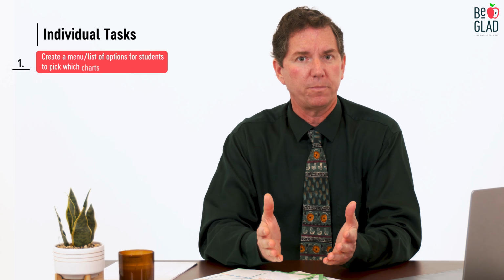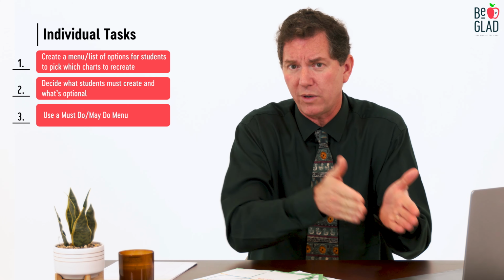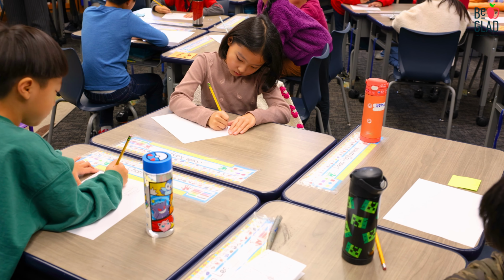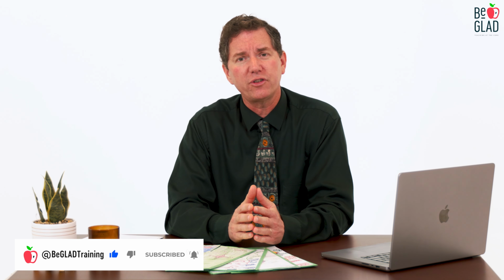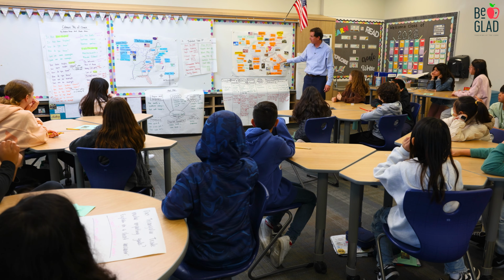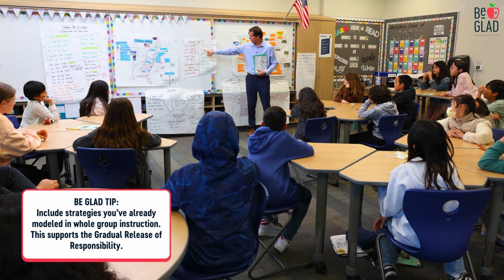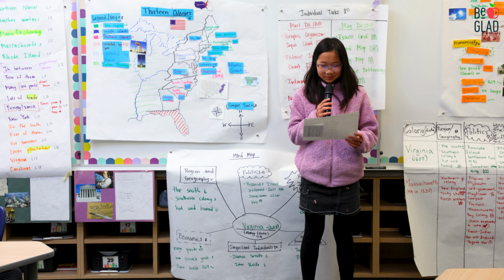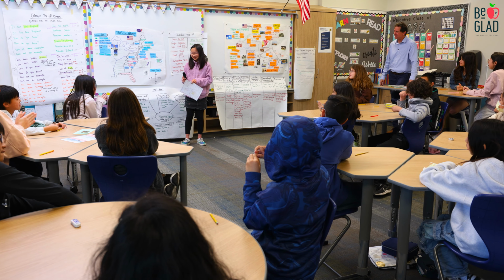Gradual Release in Action!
Want your students to truly take ownership of their learning? In this video, we share Be GLAD® strategies you can easily adapt into engaging individual tasks, perfect for building confidence, mastery, and independence. We follow the Gradual Release of Responsibility for maximum student success:

1. Model whole-class
2. Practice in teams
3. Transfer to independent tasks

Whether you teach multilingual learners, integrate language across content areas, or simply want high-impact, student-centered strategies, this one’s for you! You’ll also see student presentations in action as a real classroom example.